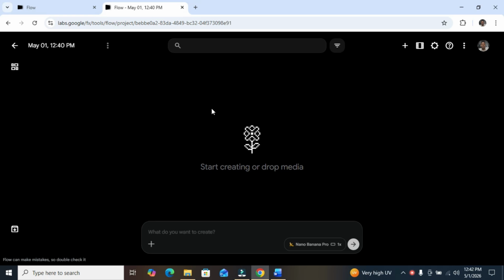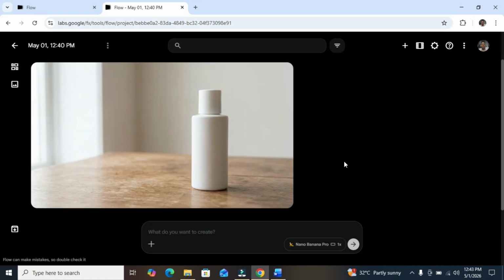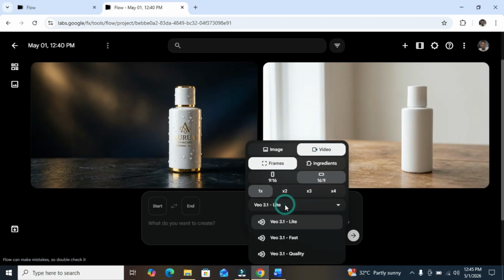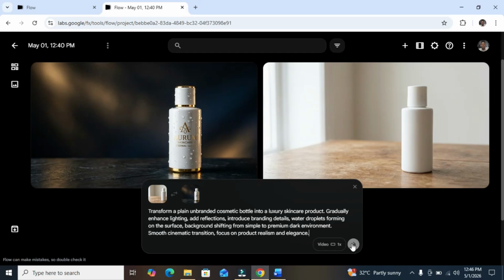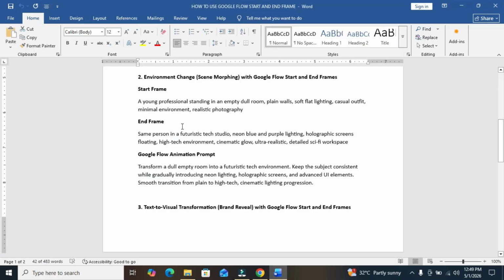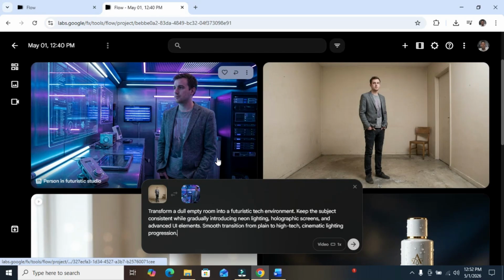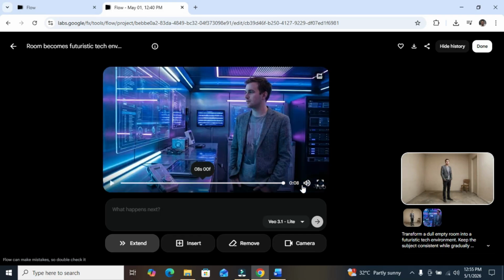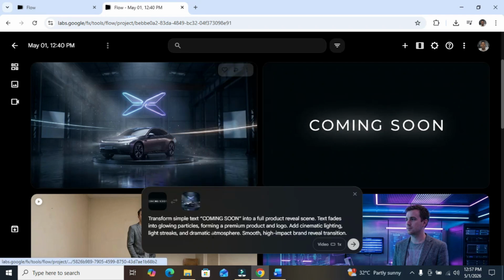MASTERING GOOGLE FLOW START AND END FRAMES TOOL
Want to create stunning AI animations without complex editing? In this tutorial, I’ll show you how to use Google Flow Start and End Frames to transform simple visuals into cinematic scenes—from product ads to futuristic environments and brand reveals.

You’ll learn how to control AI motion, storytelling, and visual upgrades using powerful frame transitions.